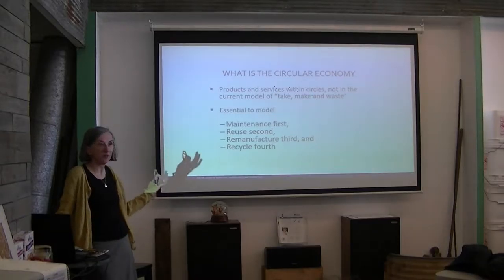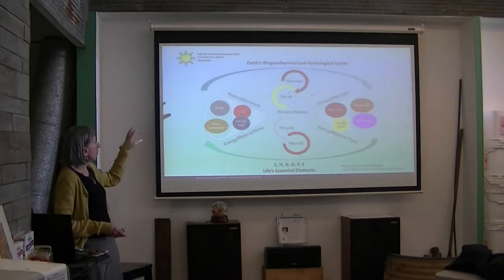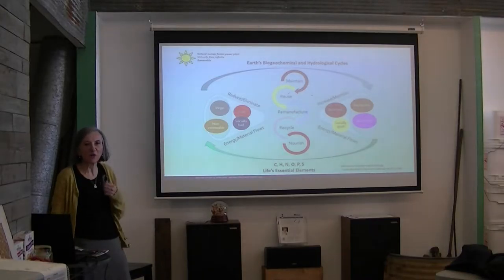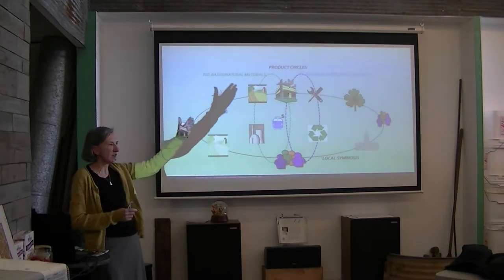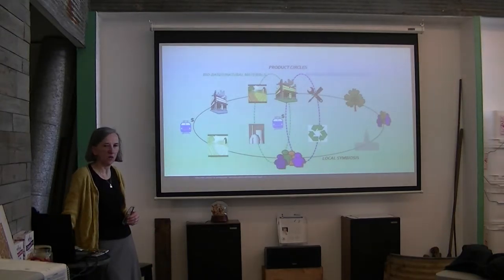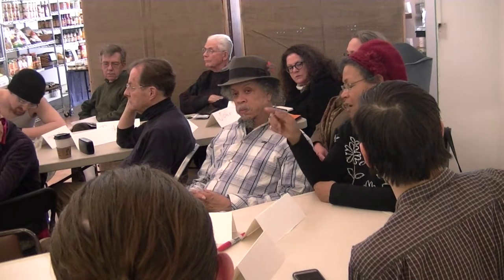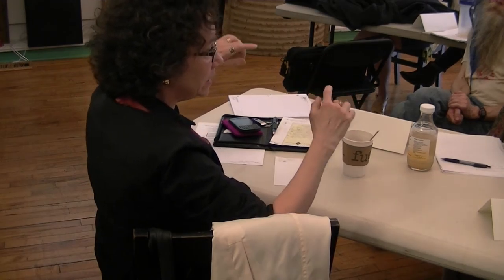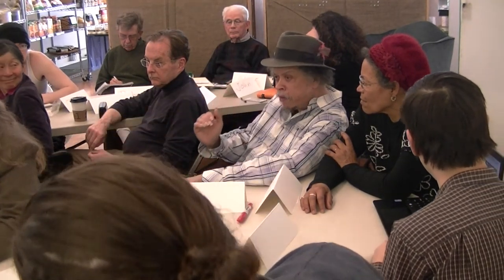Building Indiana's Circular Economy for the Next 200 Years Pt. 3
Innovative solutions that revolutionize the use of materials,

    Reducing costs, eliminating waste, and increasing reuse,

    Improving designs for manufacturing and energy systems,

    Creating jobs that are good for businesses, communities, and individuals,

    Using natural resources more sustainably?

This workshop is for you. You are invited to join us at a workshop dedicated to making the circular economy mainstream in our region.

The workshop is the first in a series of events organized throughout Indiana in 2016. We will explore the best strategies, local initiatives and the social, technological, business, community innovations that support the transition to a circular economy in Indiana.

You will engage in an interactive exercise on how to apply the principles of a circular economy to your business model and value chain.You will gain the knowledge, inspiration, and confidence to become partners in the regional circular economy and will leave with valuable ideas on practical changes that can promote overall economic, social, and ecological well-being and lead to a positive, lasting impact on your community.

Agenda

    Circular economy explained

    Success stories

    Value proposition for your organization and region

    Clean transportation, clean energy and sustainable agriculture - foundations for the Greater Lafayette circular economy

    Interactive exercise: let’s build it

Engineers, entrepreneurs, educators, students, designers, manufacturers, business leaders, renewable energy professionals, supply chain managers, sustainability professionals, urban planners, city managers, farmers and others interested in learning about building the circular economy are encouraged to attend. Please pass this along to friends and colleagues who might be interested.

The workshop will be managed and run by a team of entrepreneurs and professionals:

Austin Kasso is the founder and Executive Director of Red Giant Union. He grew up in New York and moved to Indiana to study agriculture, when he was 18 years old. He has been passionate about sustainable economics since high school. Five years later, he founded the nonprofit Red Giant Union, to build towards his vision of an abundance and variety of locally grown produce.

Gwendolen B. White is the founder of Sustainability Within Reach LLC, a sustainability consulting firm specializing in sustainability reporting, sustainability strategy development, and assurance preparedness. She speaks at national and international conferences on sustainability reporting. She is a GRI Certified Trainer with the ISOSGroup.

Silvia Leahu-Aluas is the founder of Sustainable Manufacturing Consulting, a consulting firm specializing in sustainable manufacturing and the circular economy. She is dedicated to the revival of US domestic manufacturing and works within a network of great consultants and organizations to make the circular economy the new model for sustainable and prosperous US industrial regions.

The workshop will be managed for low environmental impact by purchasing carbon offsets and sourcing locally-made and recyclable/compostable materials used during the event.

Our event is free to attend, but requires registration. We also welcome sponsorships, either in-kind or monetary, for which the sponsor will receive verbal recognition at the start of the workshop, one registration, and their logo and website link on the workshop web presence and all related materials.  In-kind sponsorships may include meeting space, event promotion, transportation, carbon offset certificates, local organic plant seeds or tree seedlings, local organic food and beverages.

Partners

Broad Ripple Inc.